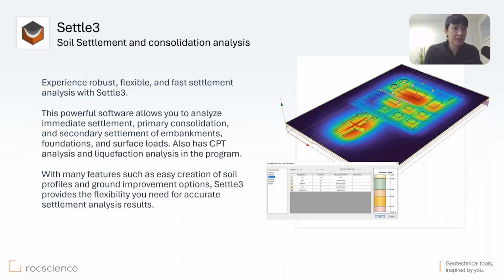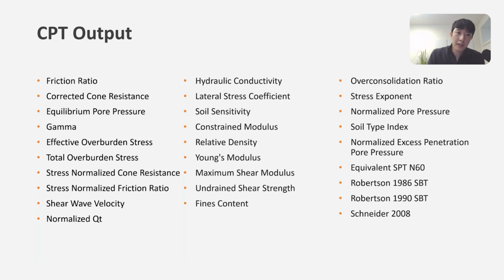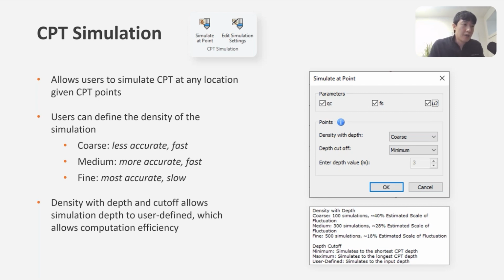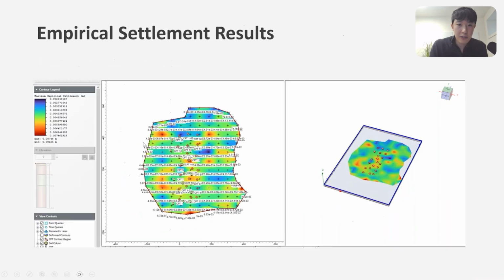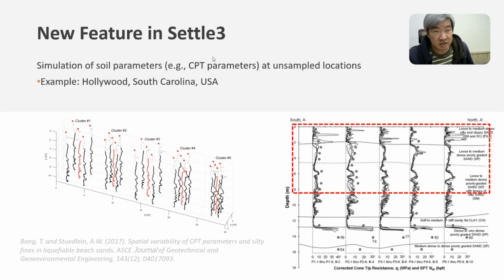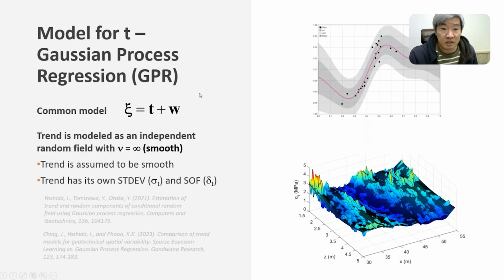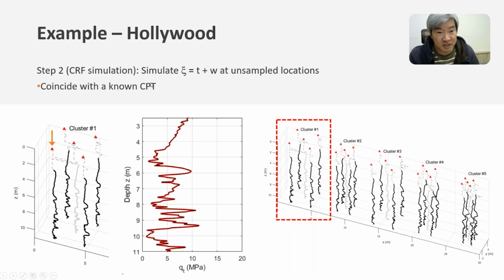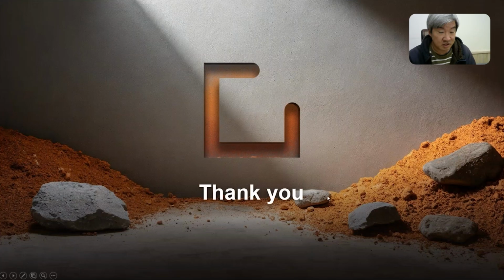Webinar Recording - Predict Missing CPT Points & Get Empirical Settlement with CPT Points in Settle3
In this webinar, discover how machine learning and the Sparse Bayesian Learning algorithm are applied to analyze and predict site-specific Cone Penetration Test (CPT) data in Settle3.